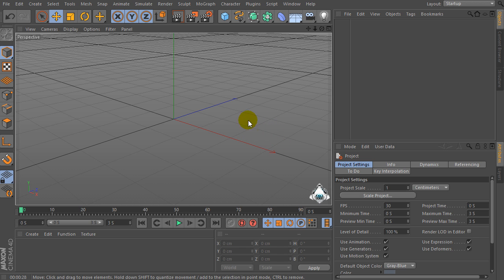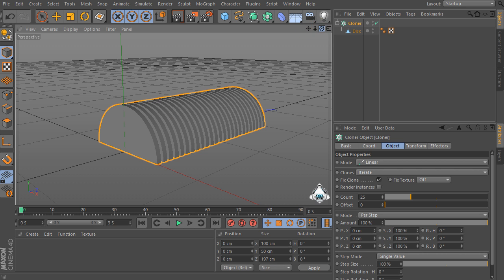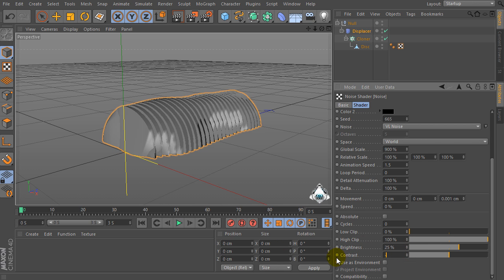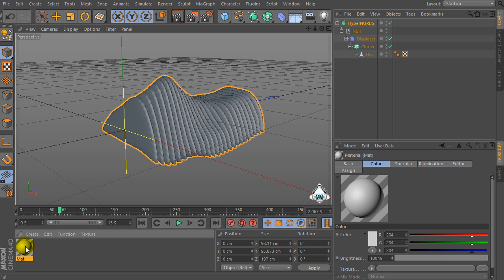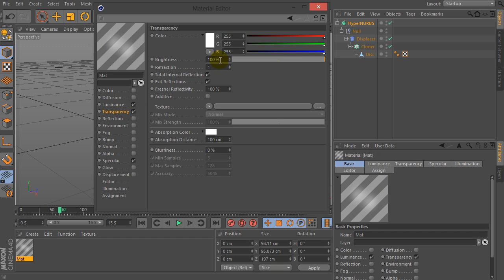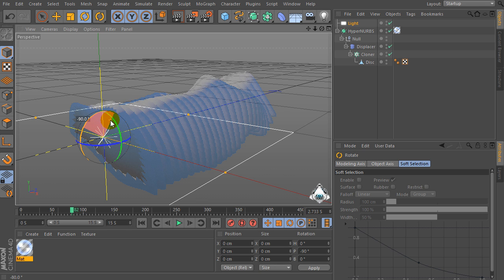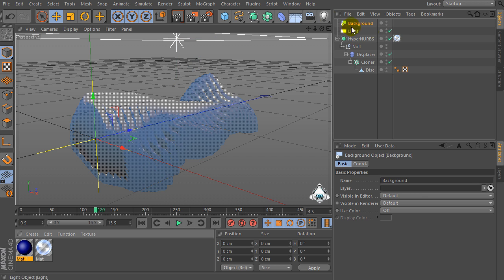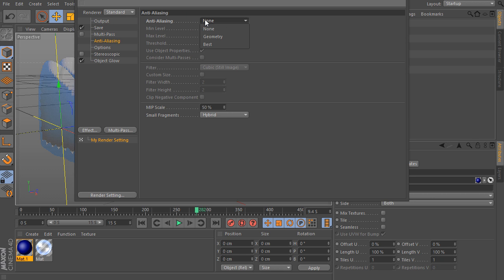Cinema 4D Tutorial - How to use the Displacer Deformer in Cinema 4D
Hi Everybody  today I’ll show you How to  use the Displacer Deformer in Cinema 4D
▼ Show More ▼

C4D Tutorial Steps |
- C4D Creating a new Disc object
- Creating a new cloner and duplicate the object
- Adding and setup the displacer deformer
- Creating an advanced Material
- Adding the Global illumination
- Finally how to setup an advanced rendering in Cinema 4D